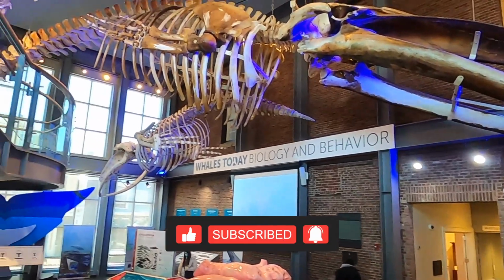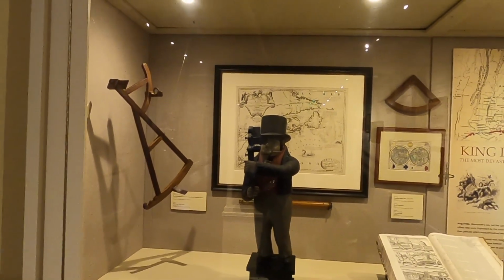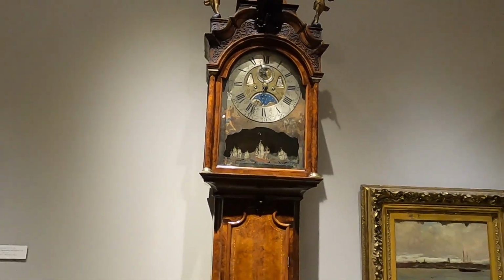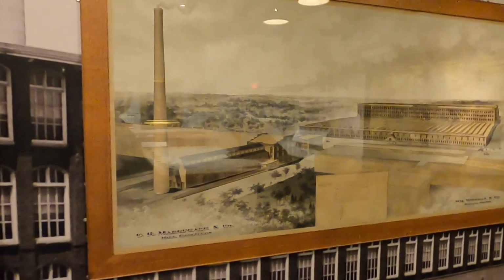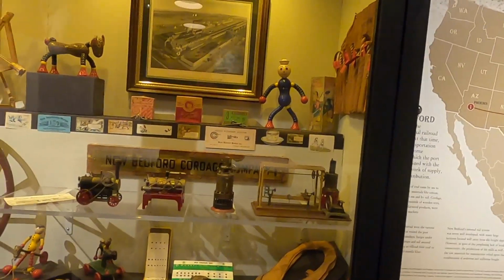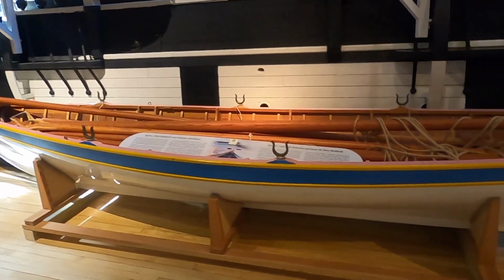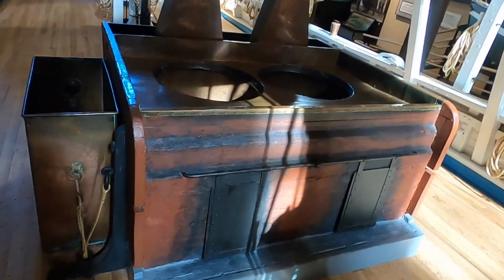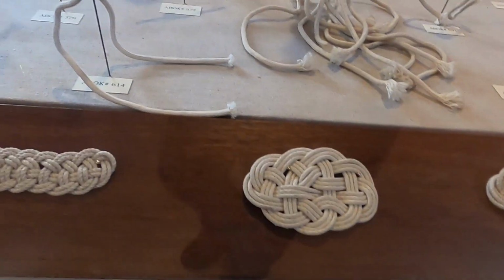New Bedford Whaling Museum-Mid winter get away for boaters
New Bedford Whaling Museum

We travel to New Bedford MA, to see the New Bedford Whaling Museum as our third mid-winter get way for boaters. See links to our earlier trips above. The Whaling Museum tells the story of the city of New Bedford and its most famous industry, whaling. This well done museum has displays not only of whaling, but of the art and culture that made New Bedford famous in the the 19th and 20th centuries. The museum itself is surrounded by a large section of the city that includes cobblestone streets and historic buildings. Sitting only blocks away from the City docks that contain the New Bedford fishing fleet, the whaling museum should be on your short  list of things to do with the family when your boat is put away for the winter.

We love the ocean and boating! We cruise in our 2001 Sea Ray 400 Sedan Bridge, Calypso II, on the South Coast of Massachusetts and Cape Cod and the Island. Join us on our adventures - we share favorite ports and places to visit, favorite boating products, and how-tos.

+ Our current boat - Calypso II, a 2001 Sea Ray 400 Sedan Bridge:

In 2019, we wanted a new boat which was bigger and had a longer range, so we targeted 40-footers with diesel power to achieve both of these goals. With our criteria and budget, we searched for a diesel-powered Sea Ray 400 Sedanbridge 2001 or newer. After scouring the Internet we found a boat on the Chesapeake Bay which would become Calypso II.

+ Specs - 2001 Sea Ray 400 Sedan Bridge:

• Length: 41 feet
• Beam: 14 feet
• Draft: 4 feet
• Fuel: diesel 350 gal
• Power: 2 Caterpillar 3126 inboard straight-shaft diesel engines 350hp each

+ Our first Sea Ray - Calypso I:

Our boating life started when we looked for a motor cruiser around 30 feet long. We liked Sea Ray because of its style and quality. We noticed a boat listed on CraigsList and went to take a look. We found a Sea Ray 310 Sundancer that met our requirements and seemed in good shape. After a survey was completed, we bought the boat and rechristened her “Calypso”, with all appropriate rituals to the sea spirits for good luck.

+ Specs - 2000 Sea Ray 310 Sundancer:

• Length: 33.9 feet
• Beam: 11.6 feet
• Draft: 3.5 feet
• Fuel: gas 200 gals
• Power: 2 Mercruiser 5.7 Horizon freshwater cooled V-drive inboard gas engines 300hp each

+ Our commitment to the sea:

Because we enjoy boating and the fun it brings our family, we are committed to protecting the bays, harbors and oceans we cruise on, as well the ones we dream about. Starting with following no-discharge rules, not using disposable plastic bottles and only using biodegradable products on Calypso II, we try to do our part to preserve this invaluable resource.

Join us on our adventures - we share favorite ports and places to visit, favorite boating products, and how-tos.